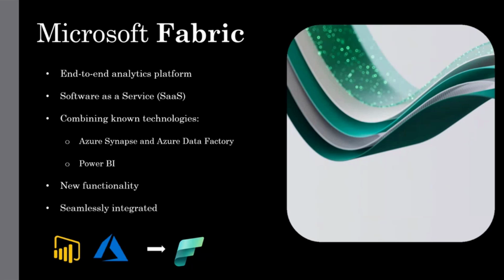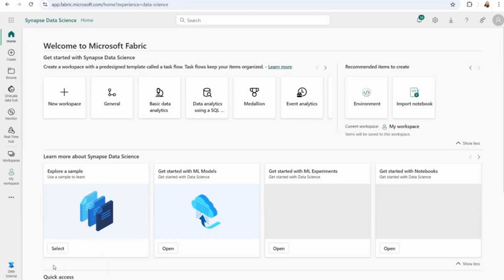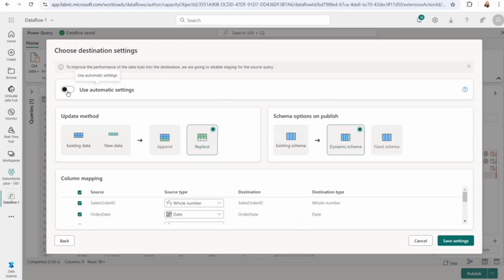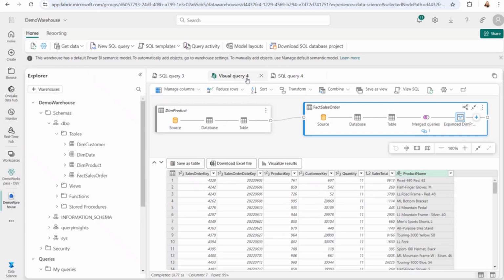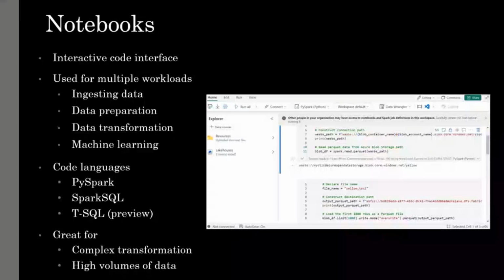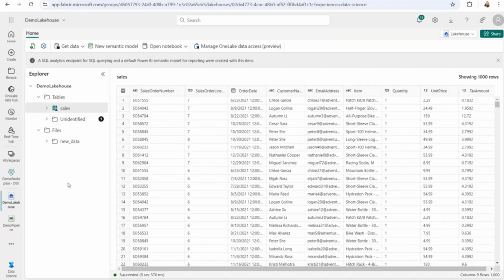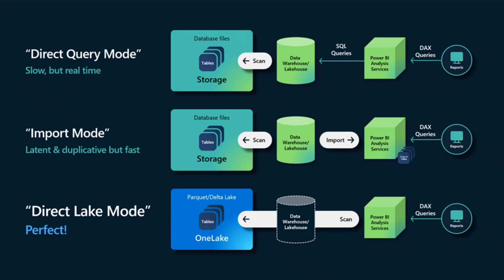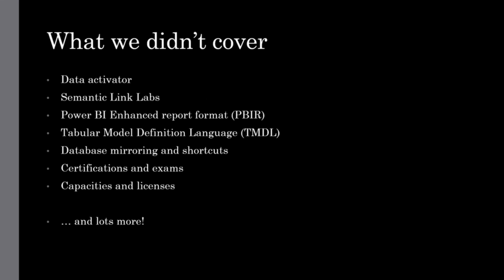Anne Holst-Dyrnes Fabric through the eyes of a Power BI pro